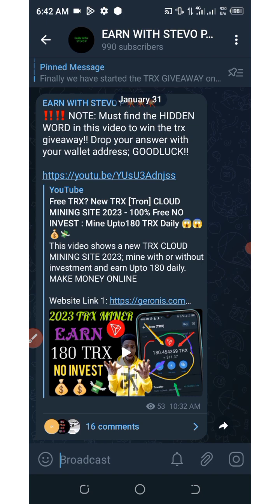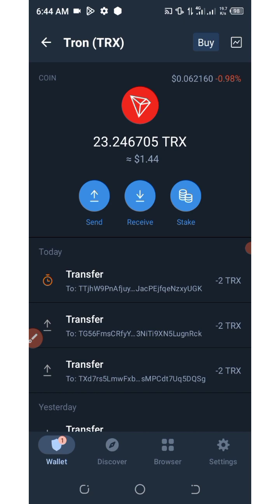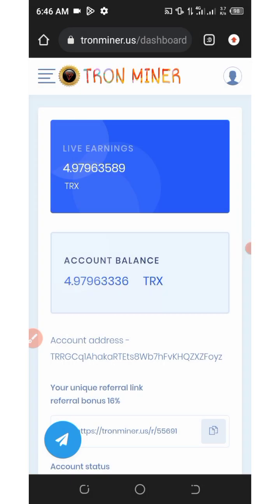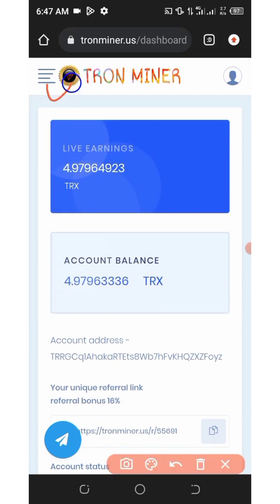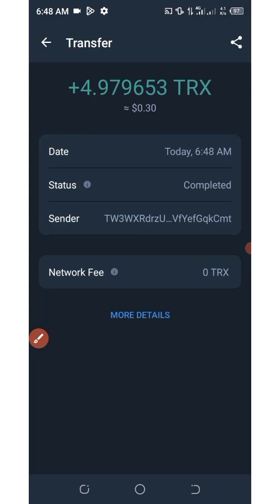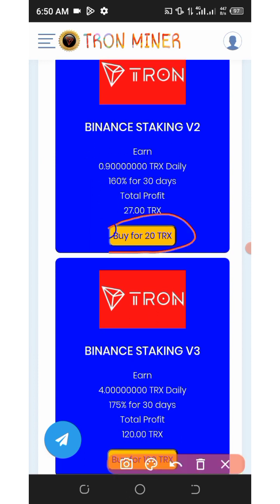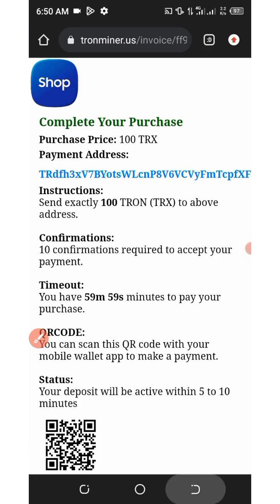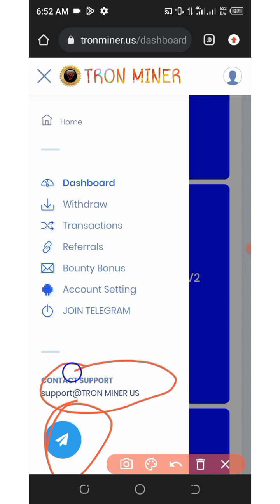Free TRX? Mine FREE TRON [TRX] Daily - No INVESTMENT - Earn Upto 522 Trx Per Day - No Min Withdraw 😱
No Minimum Withdrawal : Earn Free Litecoin [LTC]

online income
cryptocurrency tutorial
btc mining
btc mining 2022
dogecoin mining
bnb coin
crypto mining
android mining
airdrop income
crypto faucet
Bitcoin 2022
Tron Trx 2022
Binance 2022
Litecoin 2022
Dogecoin 2022
Ethereum 2022